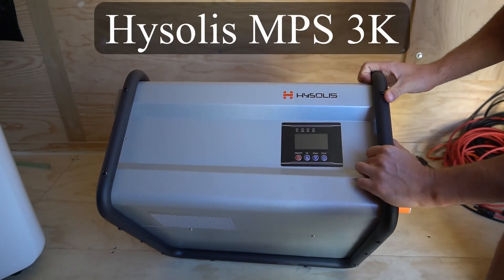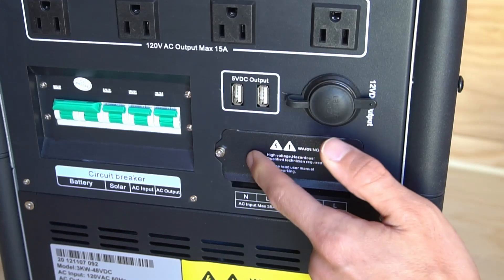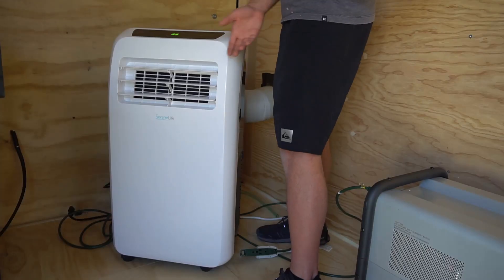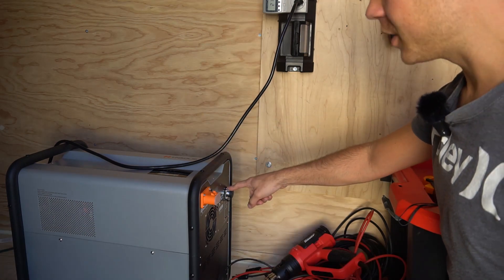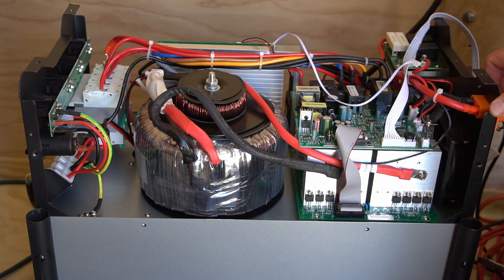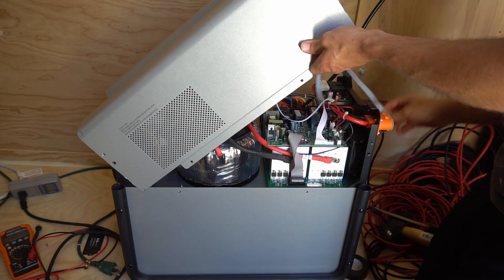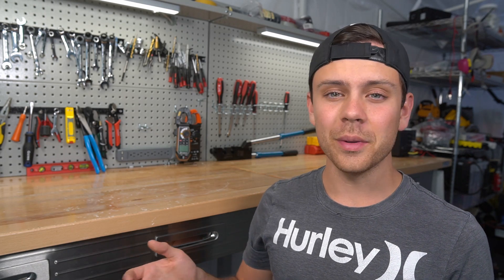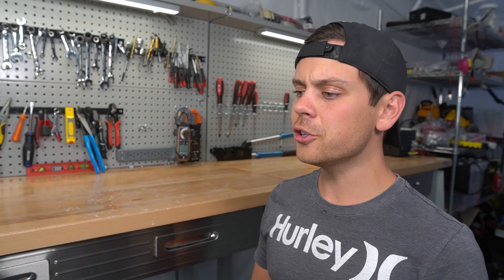Hysolis MPS 3K Solar Generator: 3kW LF Inverter, 4.5kWh Battery, 1.5kW Solar Input, 12/24V In/out